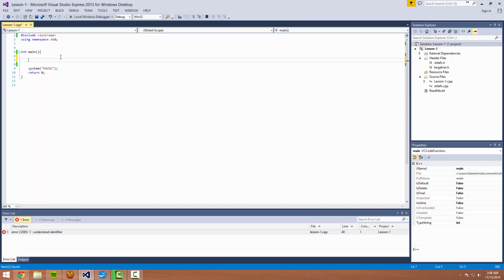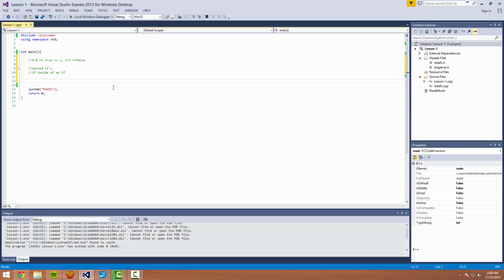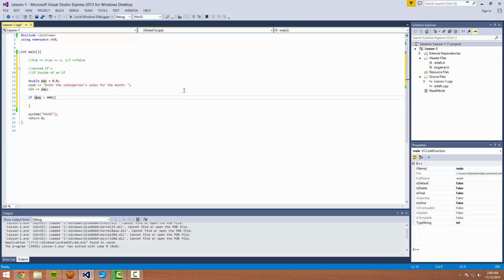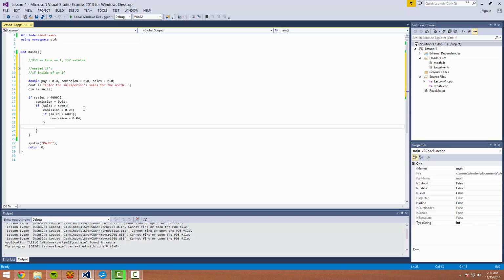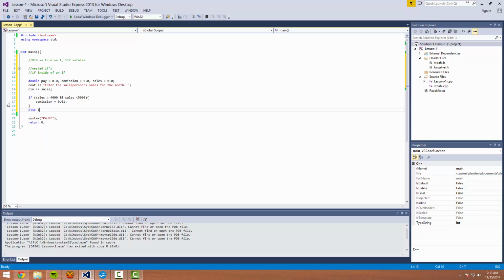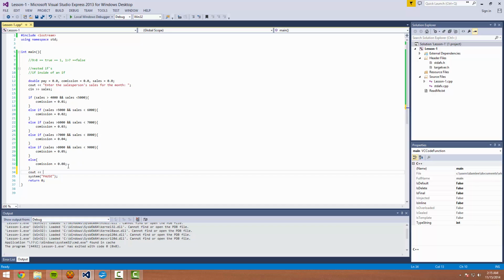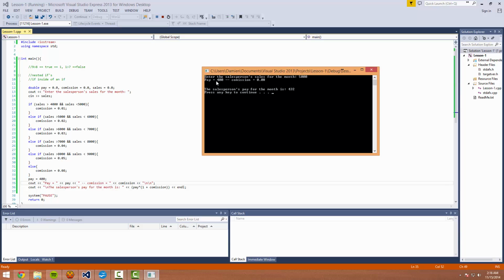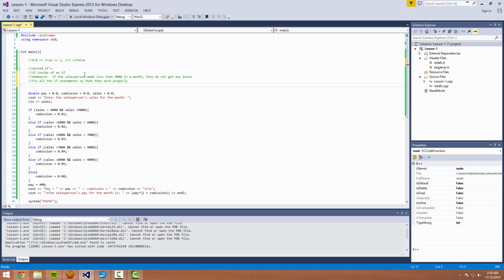BeginnersC++ Lesson 7: Nested If Statements